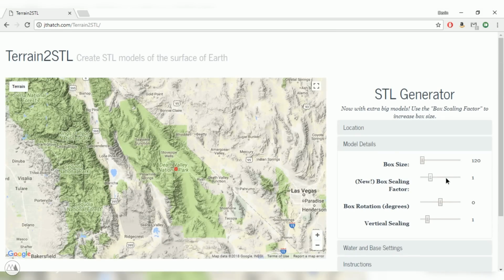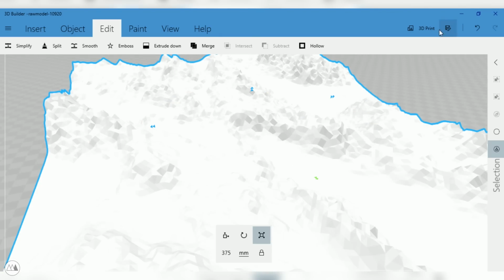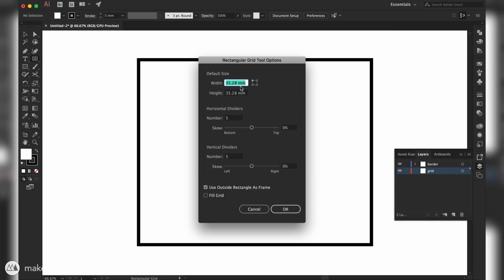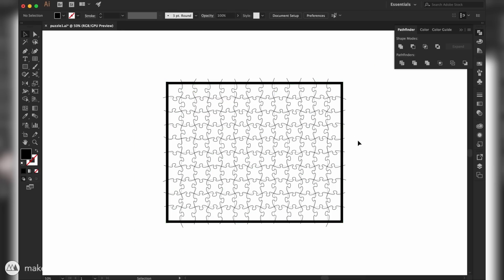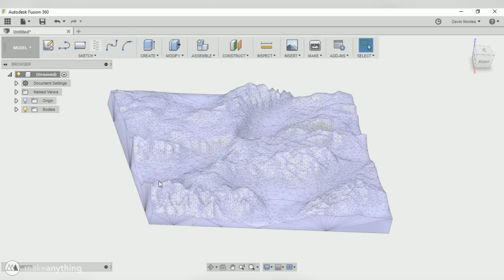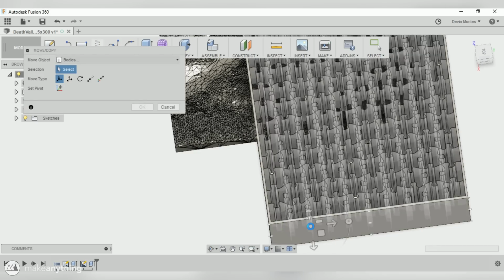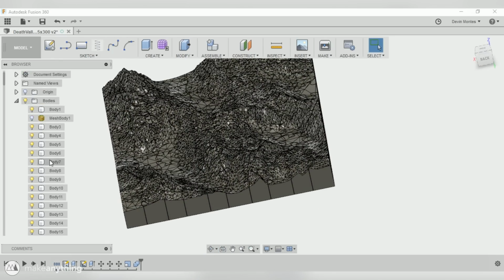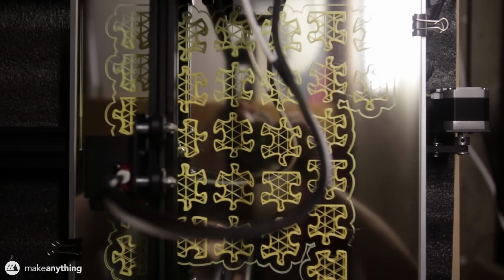How to Make Your Own 3D Printed Puzzles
Jigsaw puzzles are fun and all, but they've hardly changed in all of their 200+ year history. Well, now you can 3D print your own detailed 3D puzzles using terrain data from anywhere in the world!